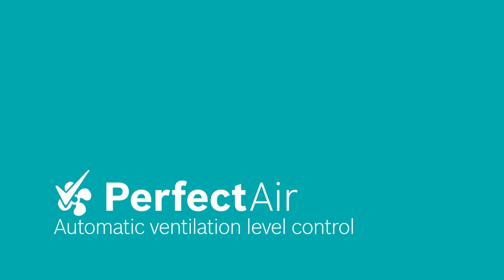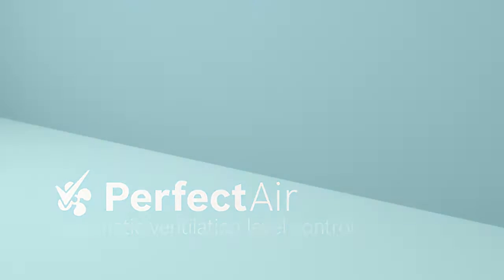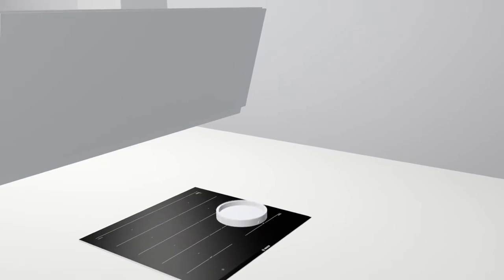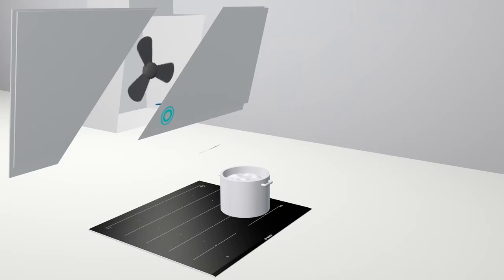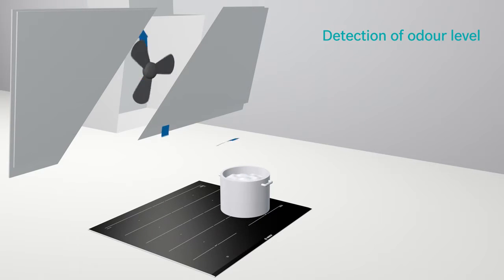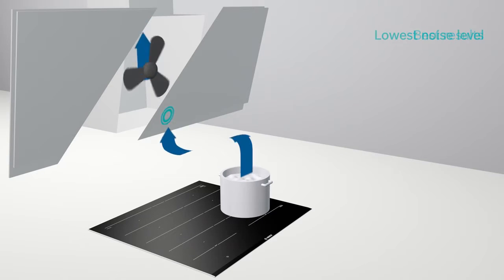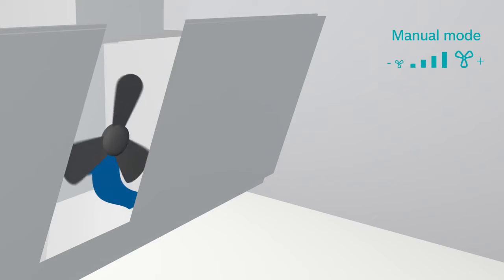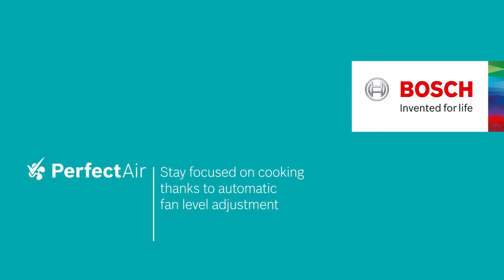Bosch PerfectAir Feature Video